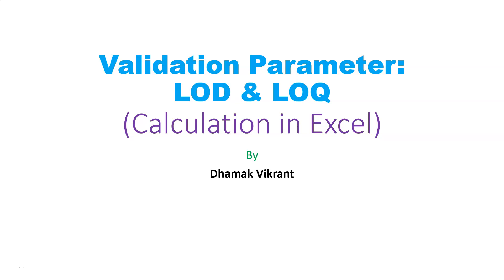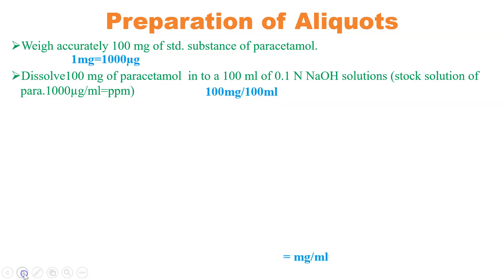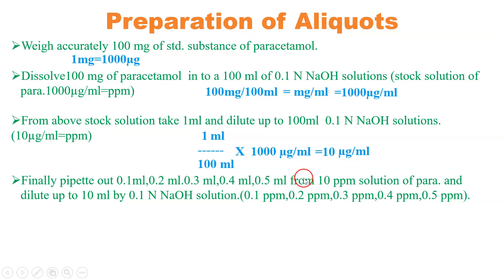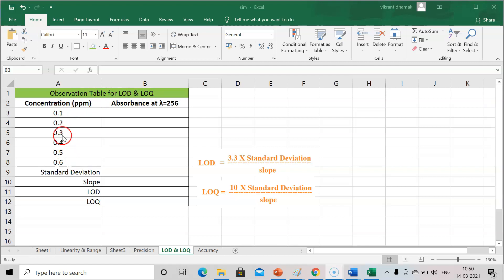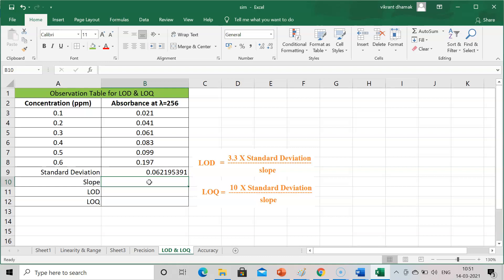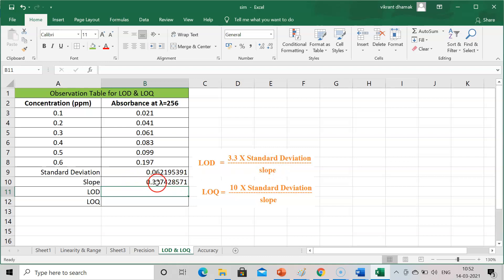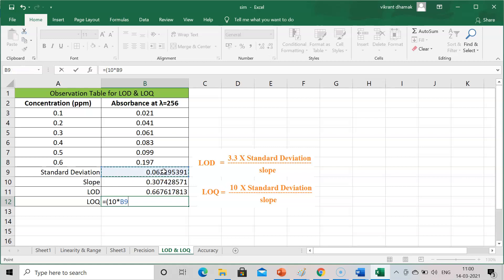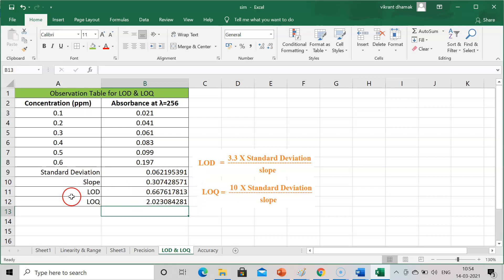LOD & LOQ/Validation Parameter/Vikrant Dhamak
LOD(Limit of Detection):The detection limit of an individual analytical procedure is the lowest amount of analyte in sample which can be detected but not necessarily quantitated as an exact value.
LOQ(Limit of Quantitation):The quantitation limit of an individual analytical procedure is the lowest amount of analyte in a sample which can be quantitatively determined with suitable precision and accuracy.